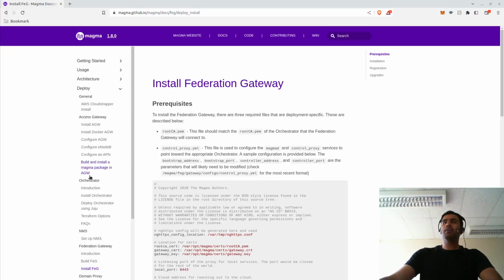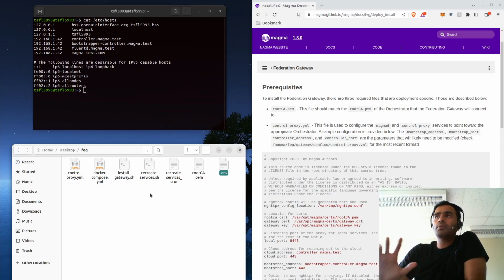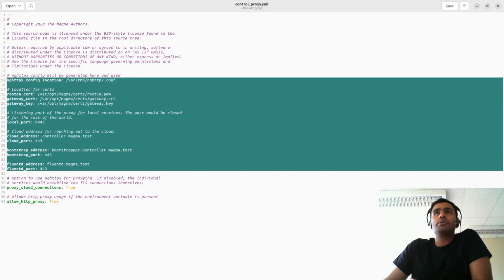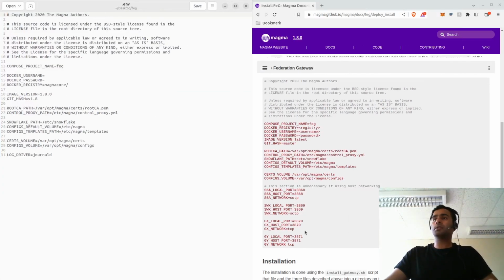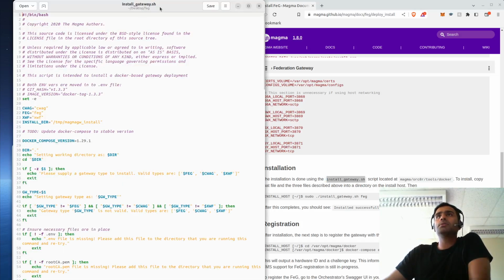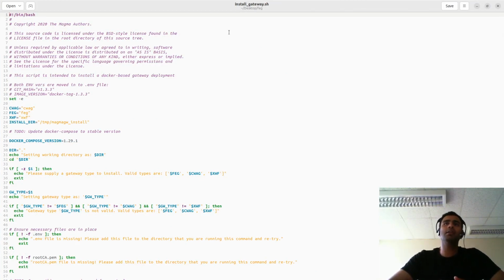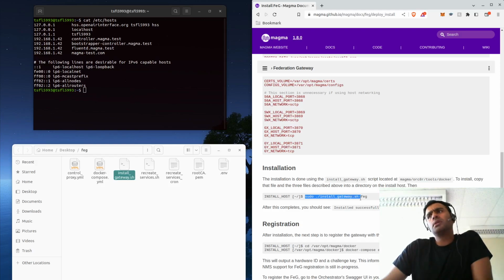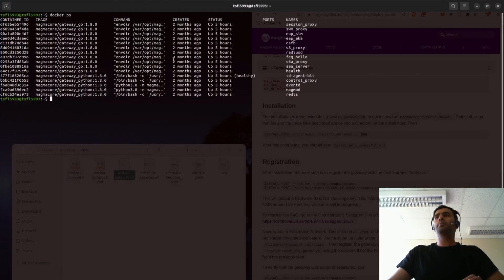Setting Up Federation Gateway (FeG) | Private Cellular Network | Magma core | OpenAirInterface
In this comprehensive tutorial, we walk you through the step-by-step process of setting up a Federation Gateway (FeG) for a private cellular network testbed. Whether you're an enthusiast or a professional seeking to experiment with advanced wireless technologies, this video covers everything you need to know.

We delve into the essential hardware and software requirements, highlighting the tools and components necessary for successful setup.

To assist you further, we provide a GitHub link in the video description. There, you'll find additional resources, sample code, and helpful documentation to enhance your understanding and streamline the setup process.

Unlock the potential of private cellular networks and embark on your own wireless experimentation journey. Watch this video now and take your first steps toward building a robust and efficient private cellular network testbed.